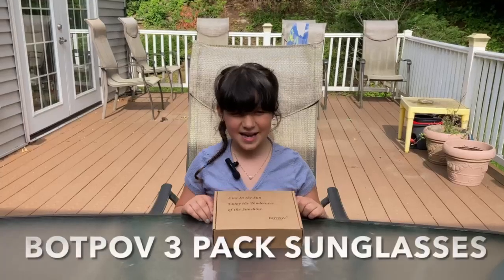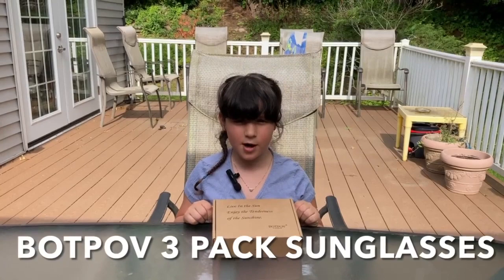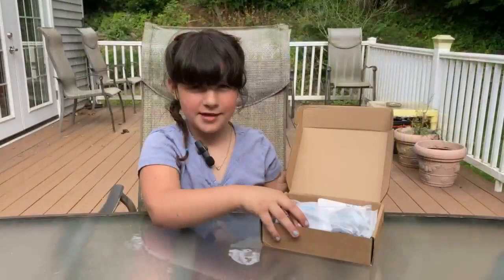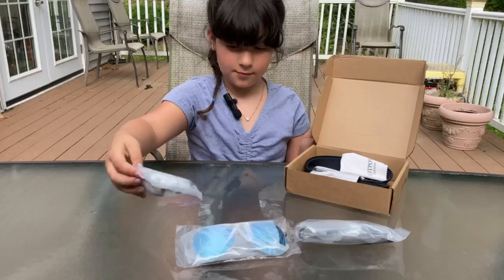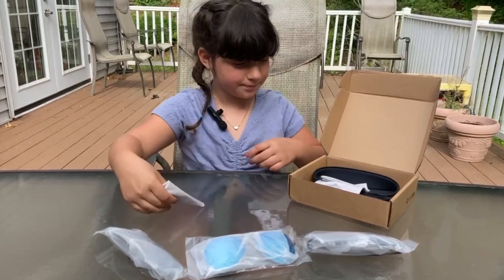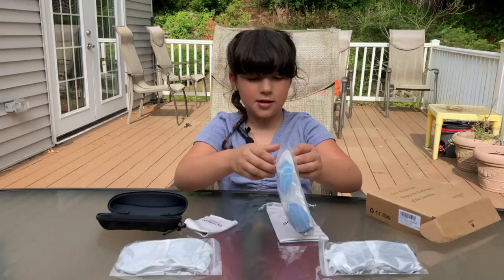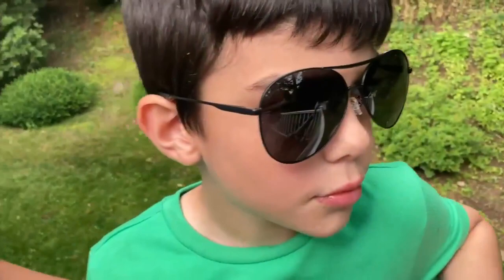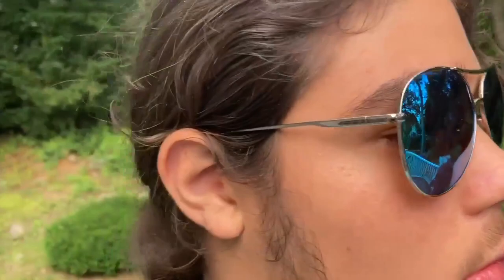BOTPOV 3 pack aviator sunglasses unboxing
A great set of aviator sunglasses by @botpovvision Polarized UV400 lenses for clear vision. Spring hinges and light weight frames make them confortable to wear all day.